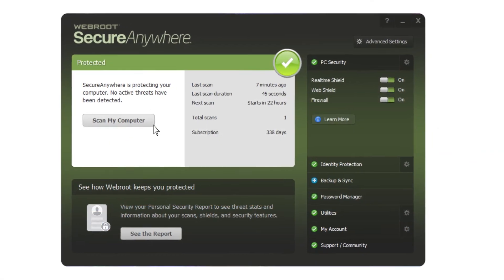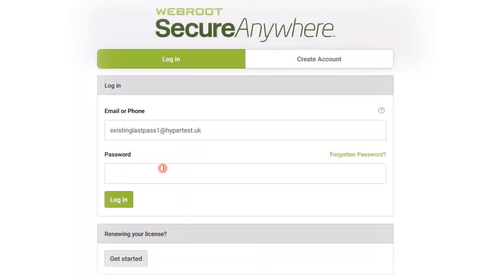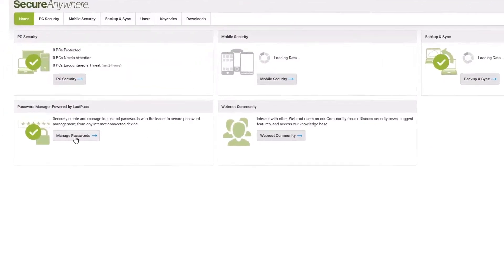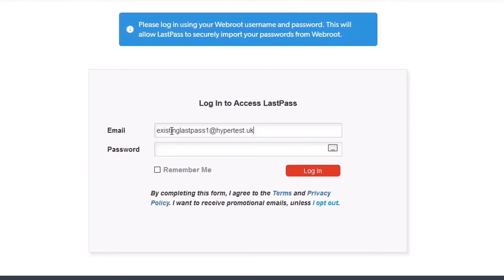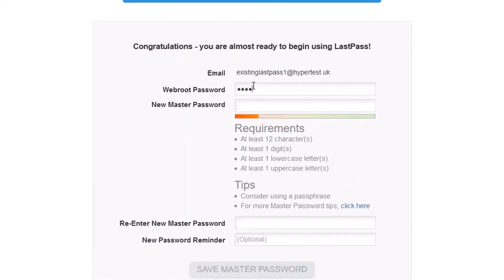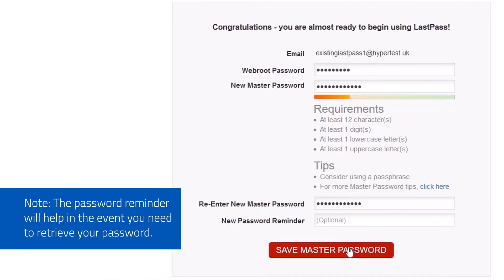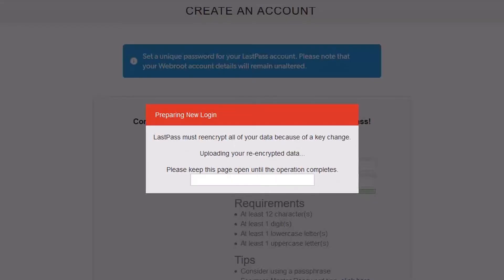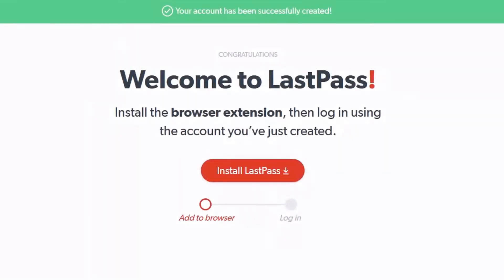Switching from Webroot Password Management to LastPass® | Webroot How-To Series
If you’re currently using the Webroot password management feature though SecureAnywhere® Internet Security Plus, Internet Security Plus with Antivirus, or Internet Security Complete, please follow the steps in this video to start using your updated LastPass password manager.

For more information on the Webroot Password Manager powered by LastPass,